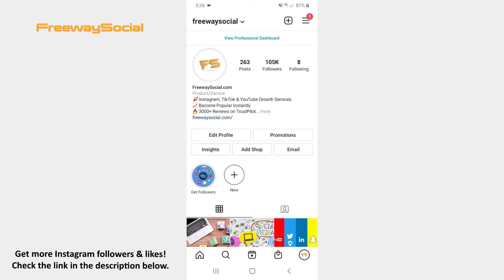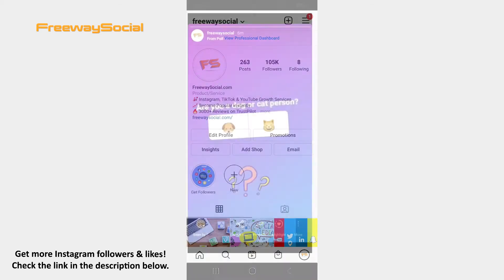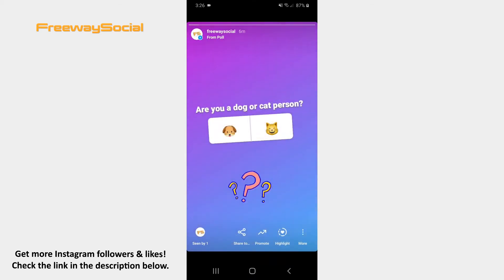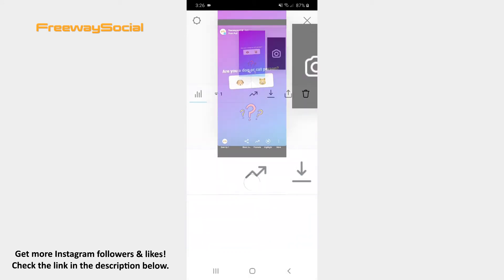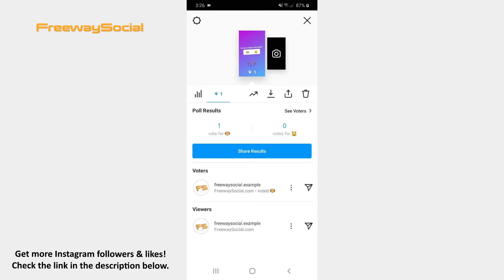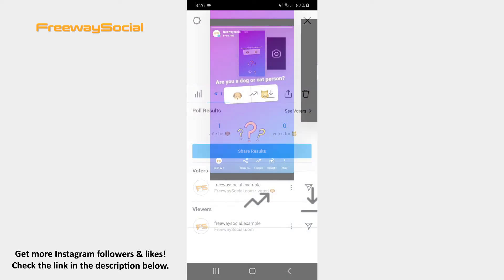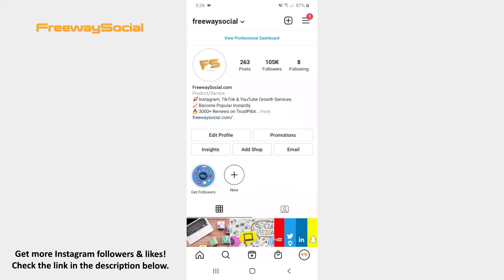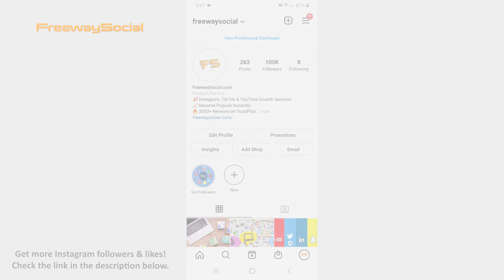How To See Who Voted On Instagram Poll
In this video I am going to show you how to see who voted on Instagram poll.

👉 Read our article on how to see who voted on Instagram poll

Instagram lets you easily check who responded to your Story poll and how.

1. Go to your Instagram profile tab and click on your profile picture in order to open the Story.
2. After that hit the Seen by icon in the bottom-left corner of the screen.
3. Press on the eye icon on the left-hand side.
4. You can see which users and how they voted on your poll in the Voters section.

That’s it!

I hope this guide was helpful and you were able to see who voted on Instagram poll. Don’t forget to like this video and visit us